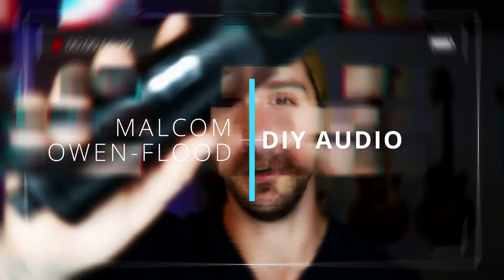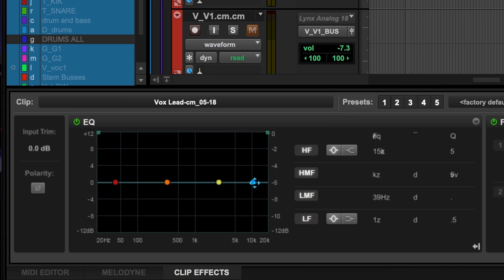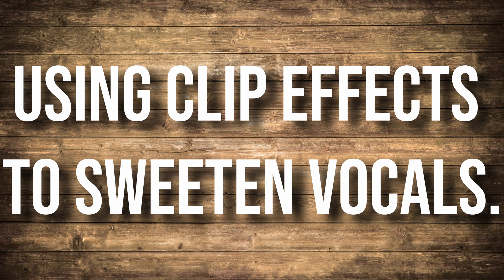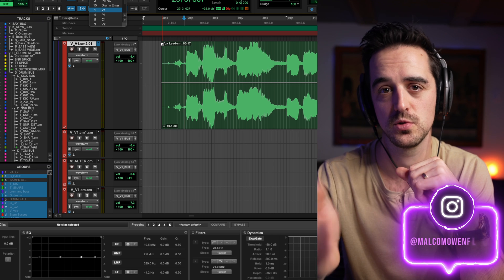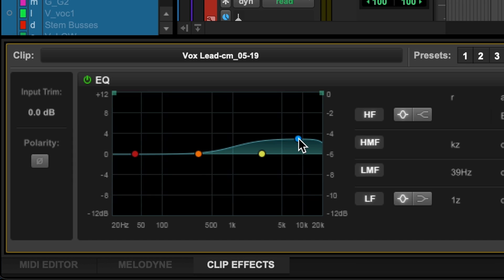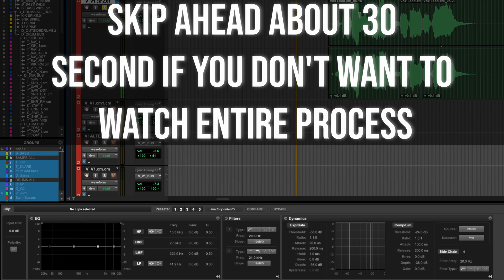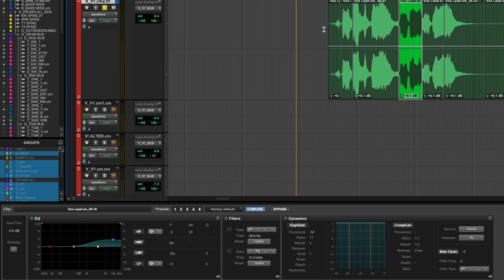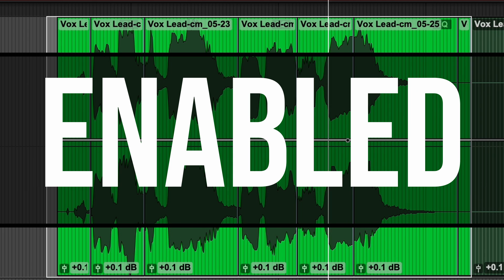Pro Tools Clip Effects Feature | This has sped up my vocal workflow immensely!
Pro Tools has a new feature called "Clip Effects" and it is a total vocal mixing automation game changer!

Personally I'm using it to micro eq my vocal performances for when my vocal recordings vary in tone due to proximity effect and delivery via the singer, but it's use cases are almost unlimited!

A very handy feature indeed for us Pro Tools users!

Get a FREE 1-ON-1 Coaching Call at The Self-Recording Band To Level Up Your Recording Game

00:00 - Intro
00:06 - Topic Overview: Pro Tools Clip Effects
01:01 - Sweeting Vocals
01:06 - Clip Effects Overview / Tutorial
01:55 - Clip Effects / Vocal Sweetening Example
02:29 - A/B Test
02:42 - Conclusion
03:16 - Want more vocal mixing tips?

Intro Theme Music: Shapeshifter by Daeodon
Music In Session: Nothing by Wet Future